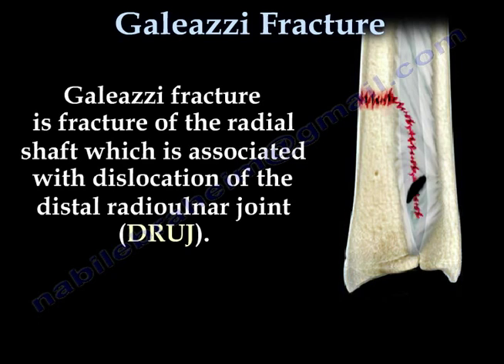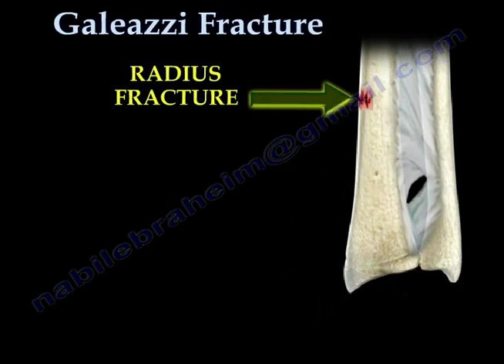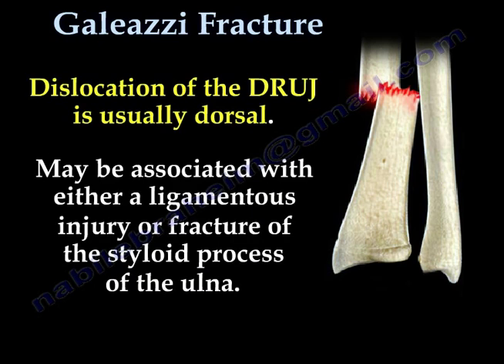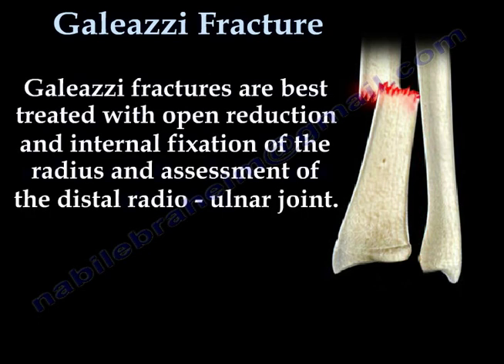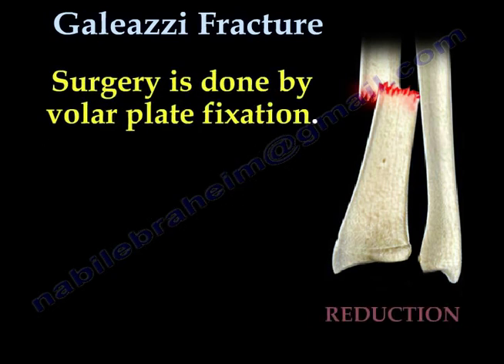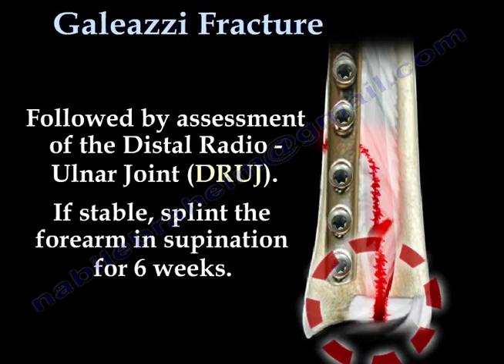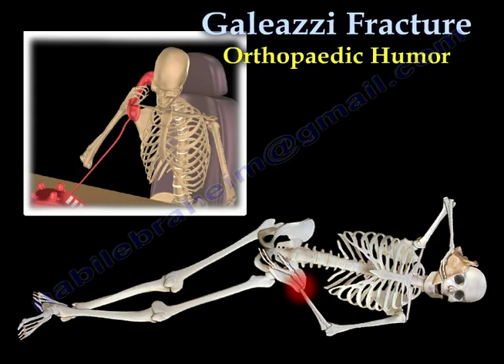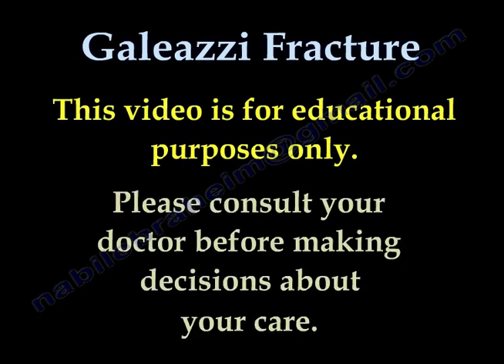Galeazzi Fracture - Everything You Need To Know - Dr. Nabil Ebraheim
Educational video describing the condition known as Galeazzi Fracture.
Galeazzi Fracture is fracture of the radial shaft which is associated with dislocation of the distal radioulnar joint (DRUJ). The Galeazzi Fracture is named after Ricardo Galeazzi who was an Italian surgeon in Milan. This injury is uncommon. About 7% of all forearm fractures in adults.
Fracture may be short, oblique or transverse. It involves fracture at the junction of the middle third and distal third of the radius with associated injury to the distal-ulnar joint.
 The closer the fracture to the DRUJ, the more likely that it will be unstable. Dislocation of the DRUJ is usually dorsal. May be associated with either a ligamentous injury or fracture of the styloid process of the ulna. The fracture is usually located above the prximal border of the pronator quadratus muscle.
Galeazzi Fracture are best treated with open reduction and internal fixation of the radius and assessment of the distal radio-ulnar joint. Surgery is necessary.
Nonsurgical treatment in adults usually results in recurrent dislocation of the distal ulna and a bad outcome. Surgery is done by volar plate fixation. Followed by assessment of the distal radio-ulnar joint. If stable, splint the forearm in supination for 6 weeks
If the joint is unstable, reduce and pin the distal radio-ulnar joint in supination for about 4 weeks. If the joint is not reducible, open and explore the joint. Check for entrapment of the ECU.